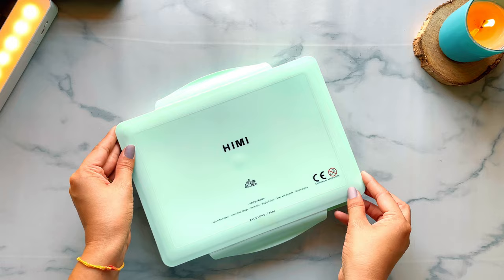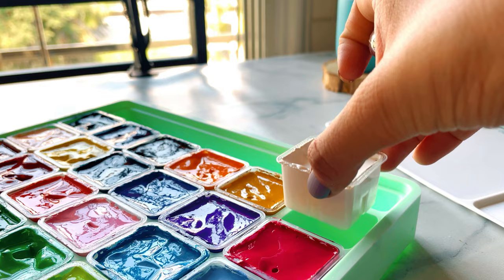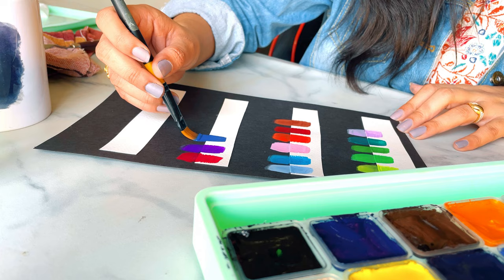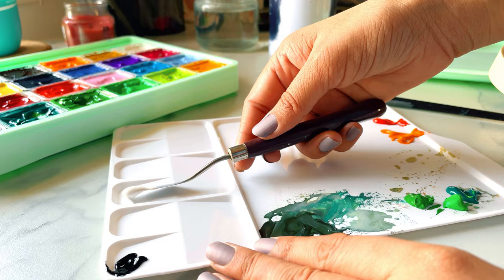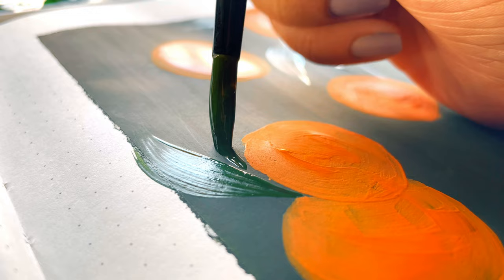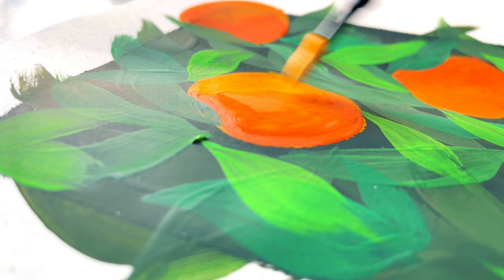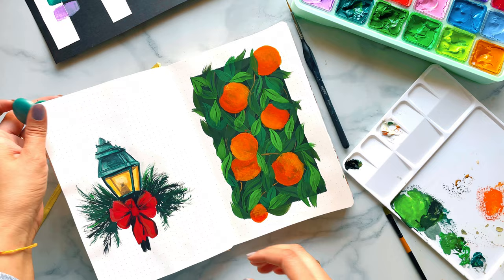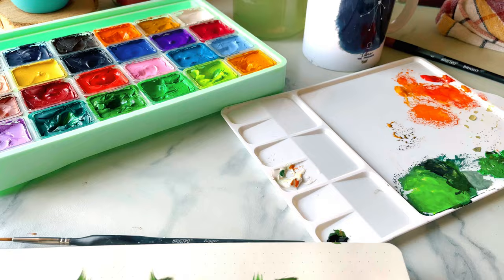🌼 himi/miya gouache review - what I didn't like! ✦ art vlog ✦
Hi guys, hope you all are doing well.
In this art vlog, I'm sharing my experience with himi/miya gouache paint. In this video, I go over the good and the bad of this paint, and what I didn't like about it.

If you're looking for a new type of paint to try out, you should definitely check out himi/miya gouache. In this art vlog, I'll share with you my experience with this paint and what I didn't like about it.

If you are new to gouache painting, these videos can really help -

Links For The Art Supplies :
🌼 Himi Gouache Paints (56 Colours)
🌼 Himi Gouache Paints (24 Colours)
🌼 Brushes (For Detailing)
🌼 Palette Knives

Gadgets used in this video :
🌼 Shot with iPhone 12
🌼 Edited On iPad Pro